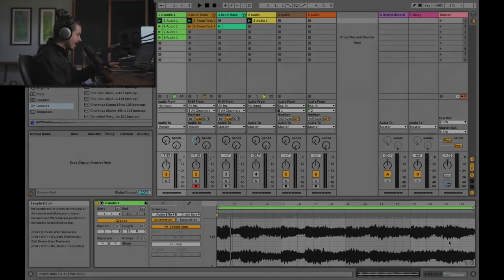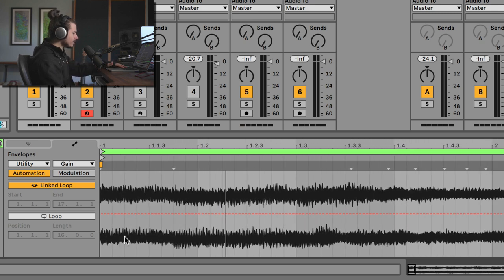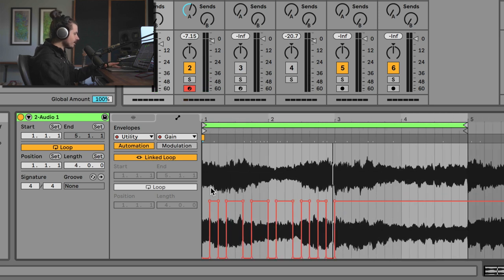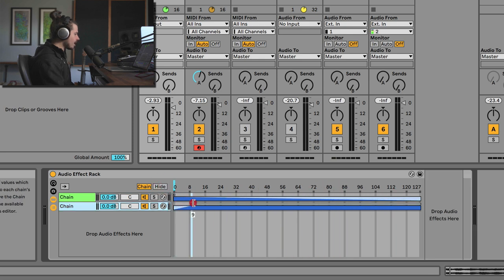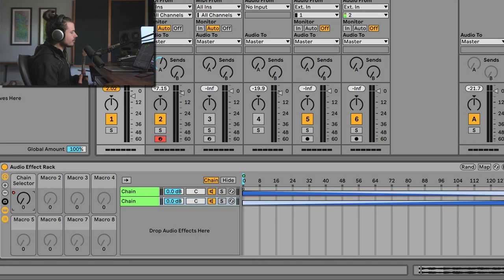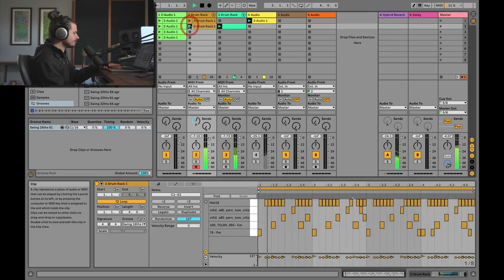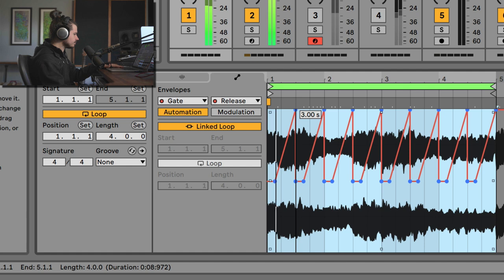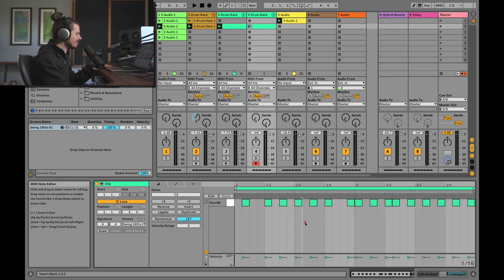Trance Gate or Rhythmic Gating with Ableton Live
Wanna add movement to your static boring pad sounds, well here we explore how to use native Ableton devices to do just that!

Learn more about my Ableton Online Courses: courses.seedtostage.com

00:00 - Intro
1:21 - Utility Clip Automation
3:20 - Stereo Gating Madness
5:15 - Adding a Dry/Wet Control
7:42 - Adding Grooves
9:30 - Gating with Gate Sidechained
10:35 - Floor becomes Dry wet
12:30 - More Stereo Madness